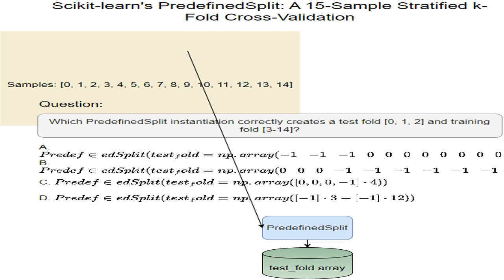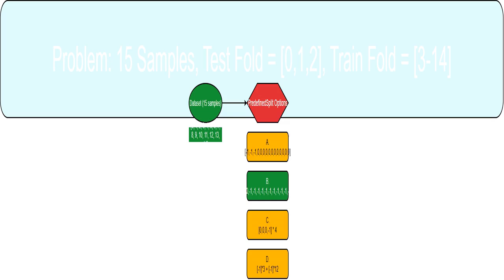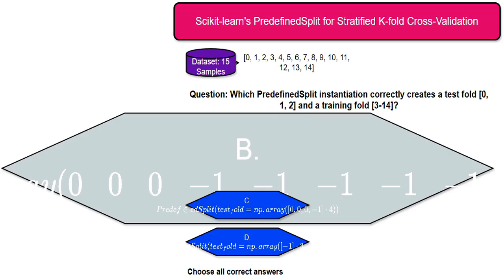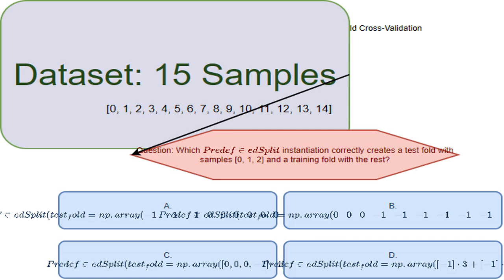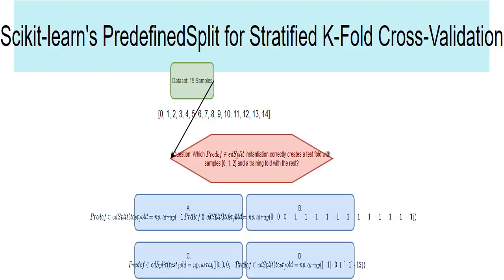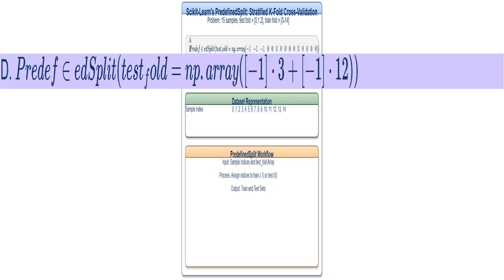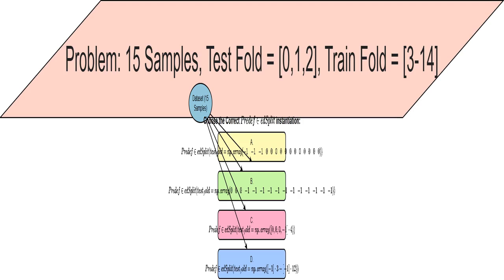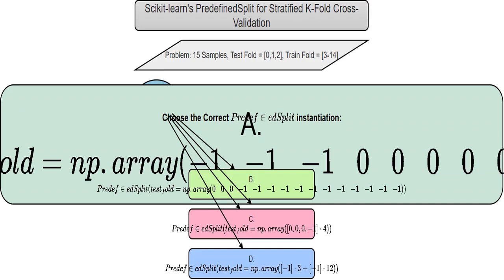Sklearn modelselection PredefinedSplit 1